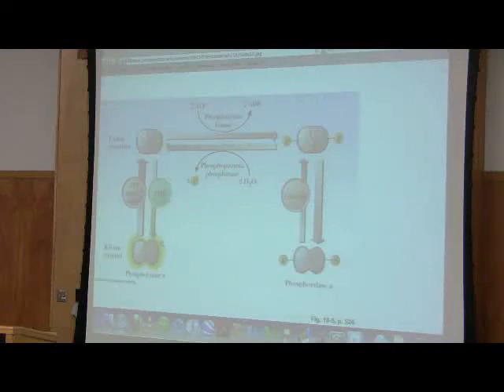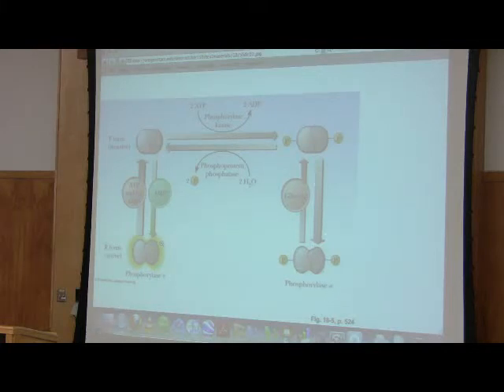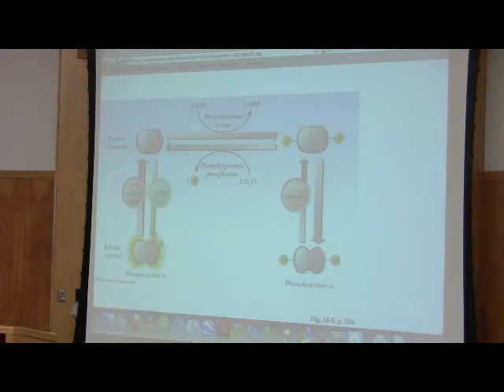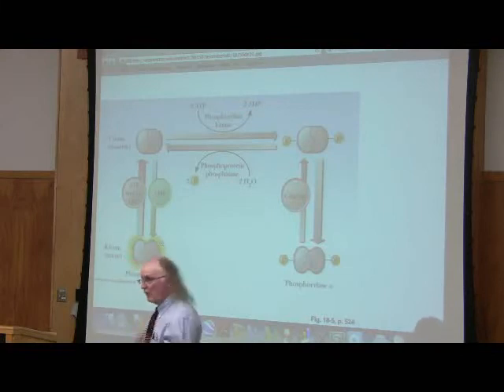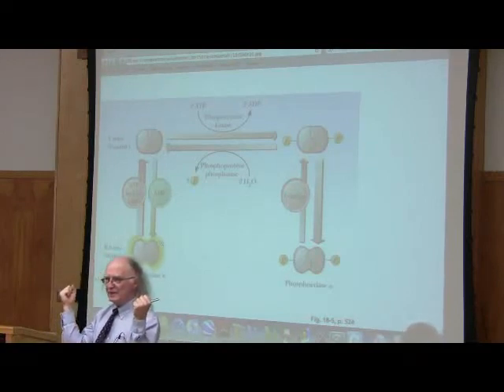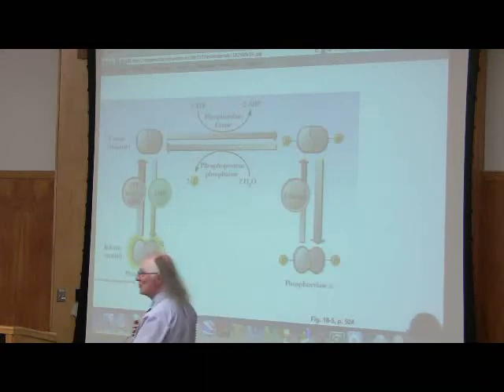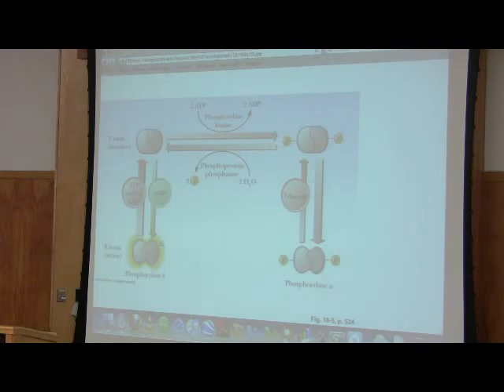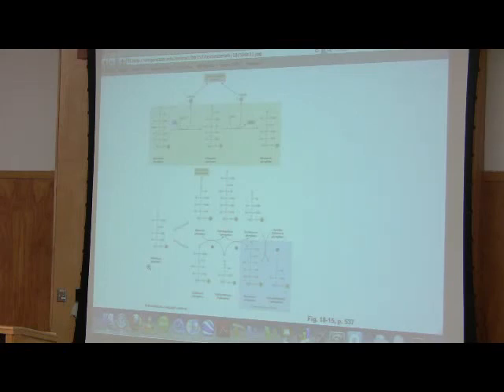Glycogen Metabolism by Kevin Ahern, Part 3 of 4